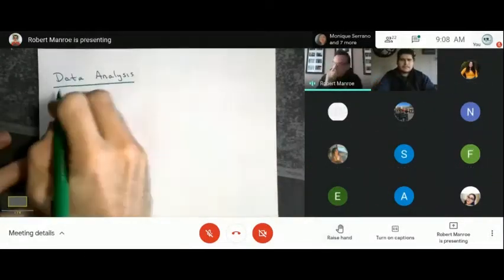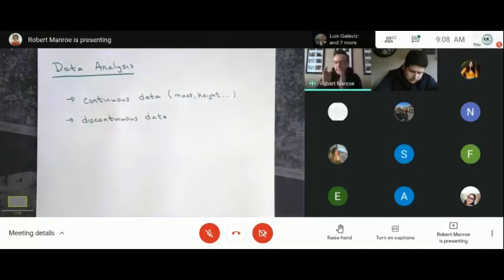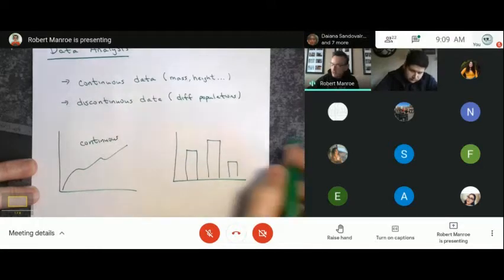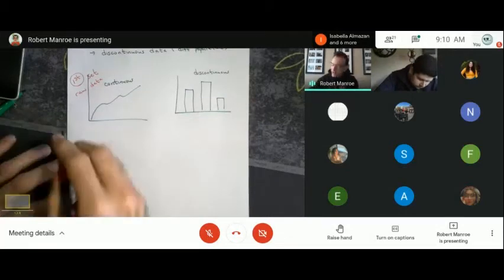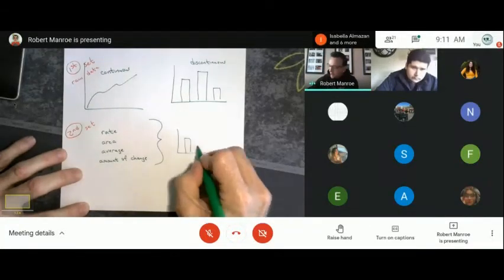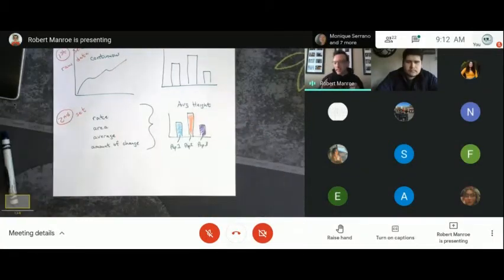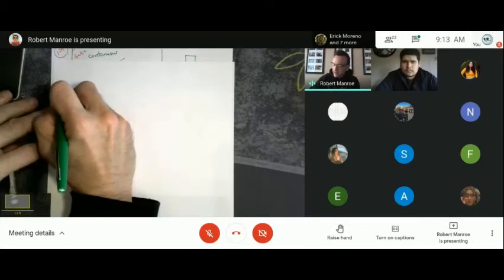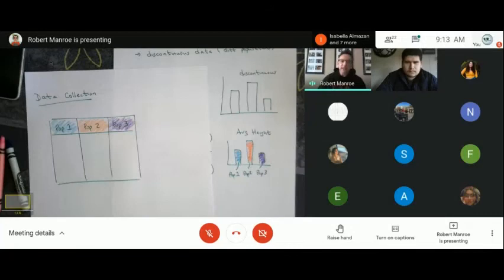IB Biology Internal Assessment: Data Analysis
Lecture for Data Analysis of Bio IA